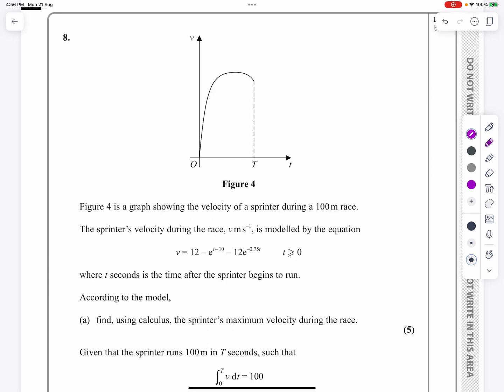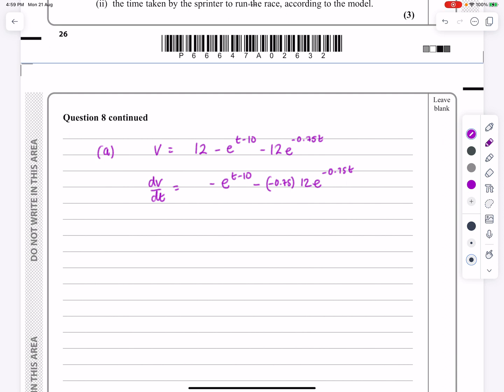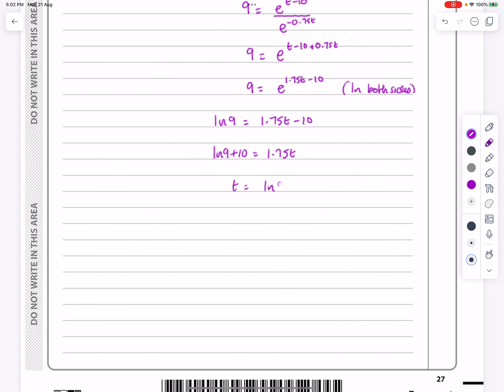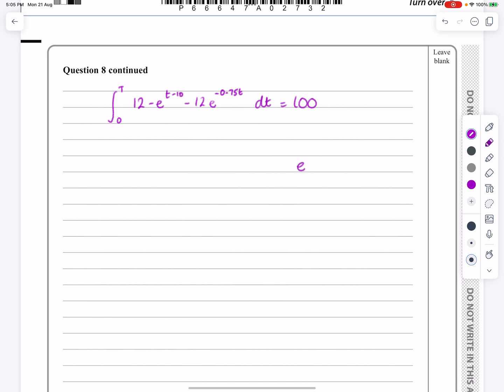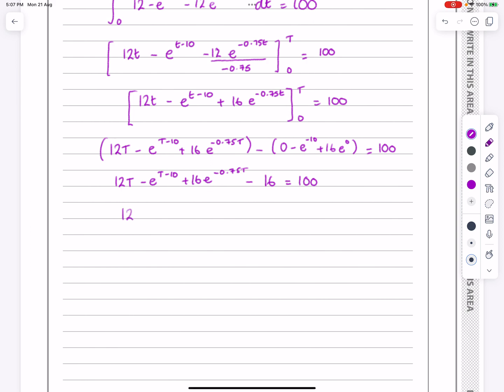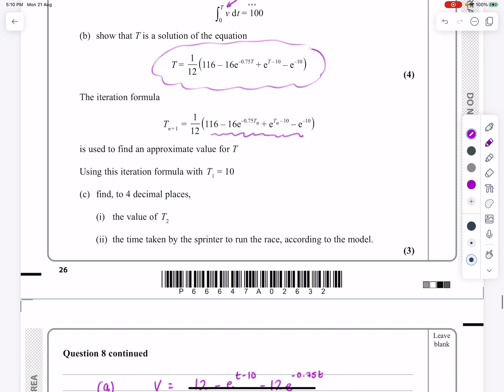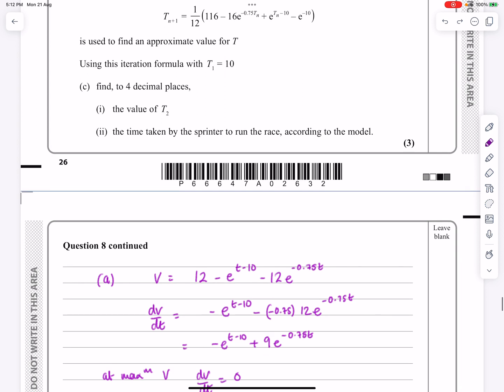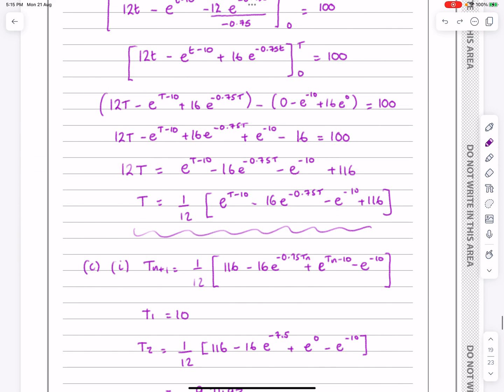IAL, Edexcel, Jun 2022, P3, Q8, Differentiation, Integration, Iteration, Pure, Nick Peters, WMA13/01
IAL, Edexcel, Jun 2022, P3, Q8, Differentiation, Differentiating Exponentials and Logarithms, Integration, Integrating Standard Functions, Numerical Methods, Fixed Point Iteration, Pure, Nick Peters, WMA13/01